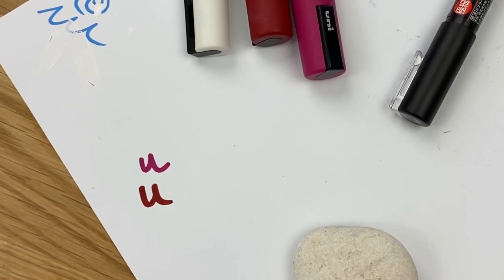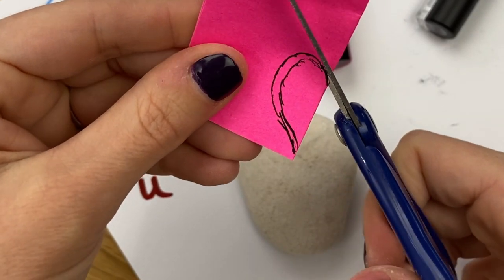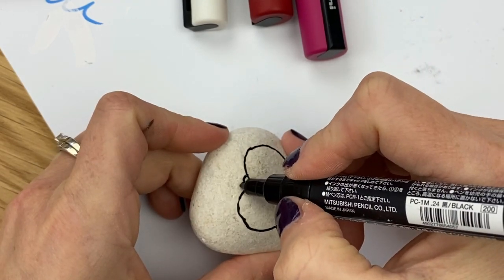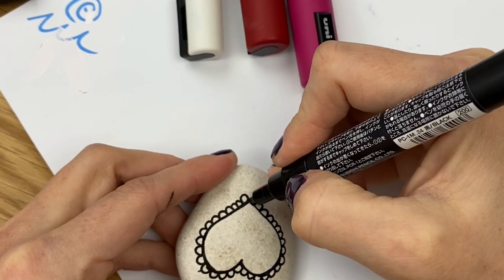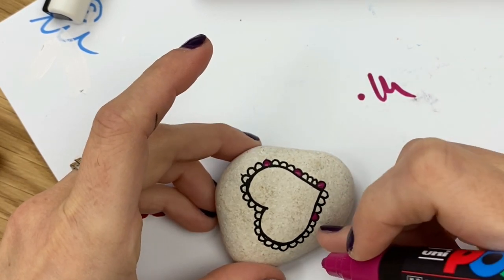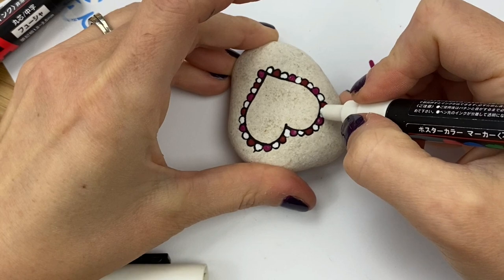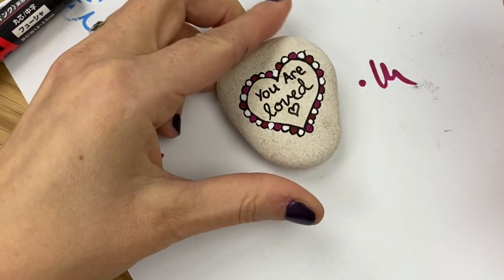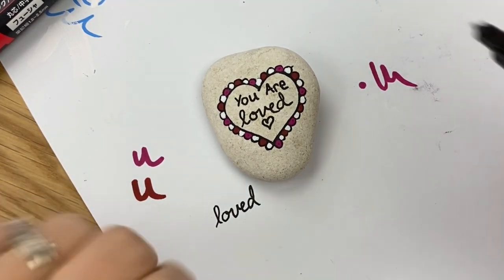Bare Stone Heart Design Hack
I LOVE leaving the bare stone in my designs. With this simple hack, you can too! Without having to freehand your heart on your rock.

Happy Painting!!